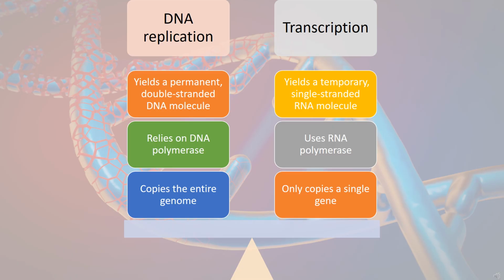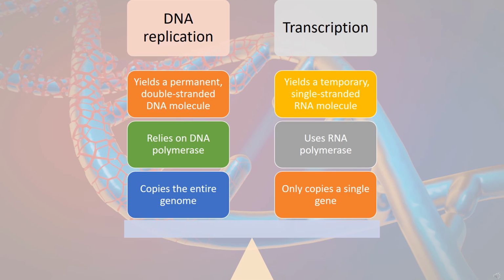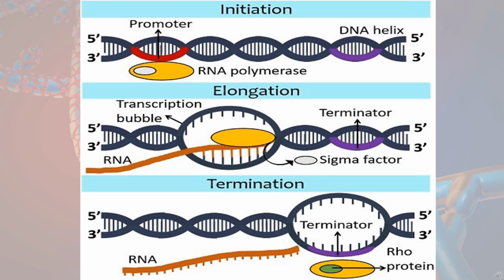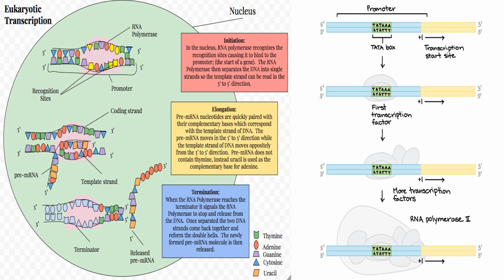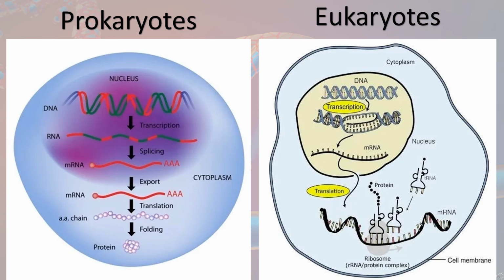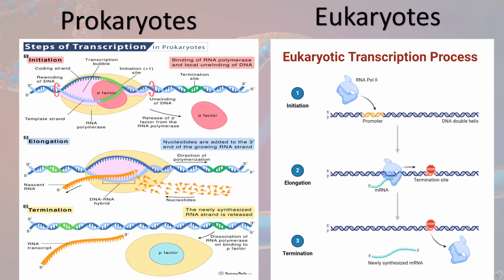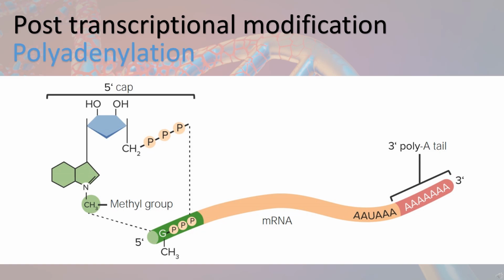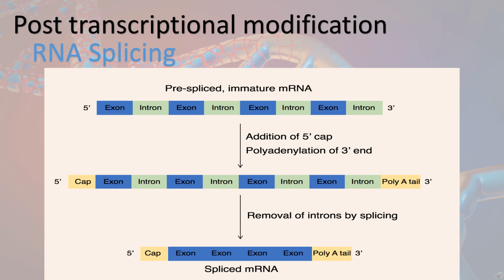Transcription of DNA in prokaryotes and eukaryotes, process and differences